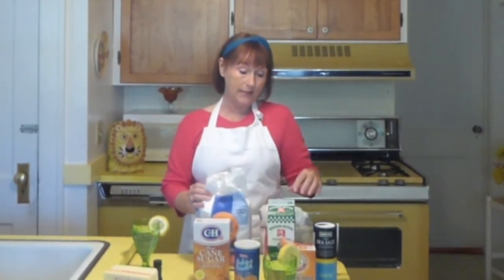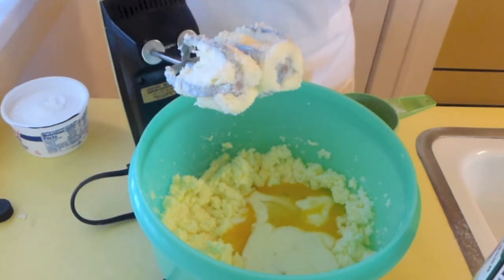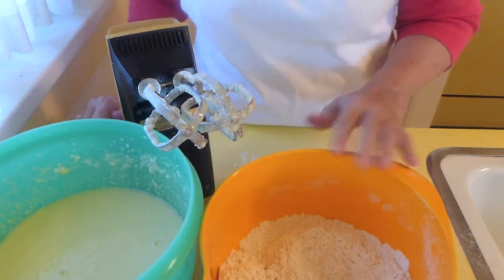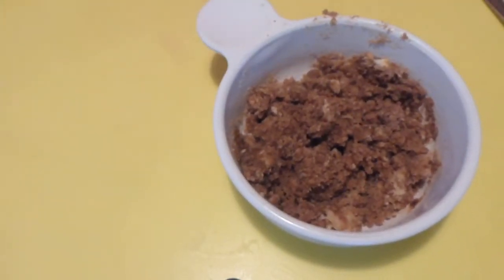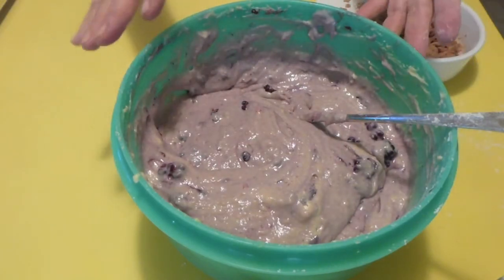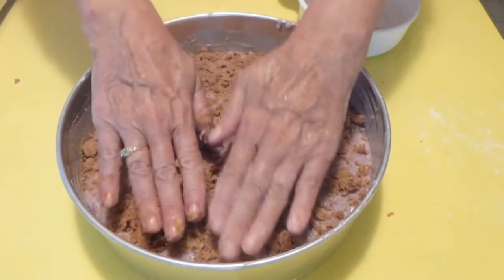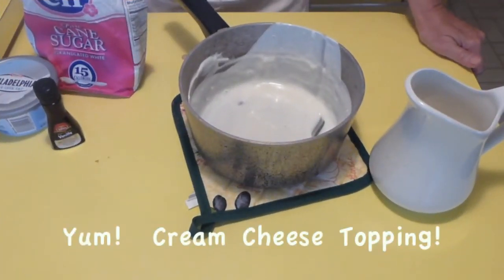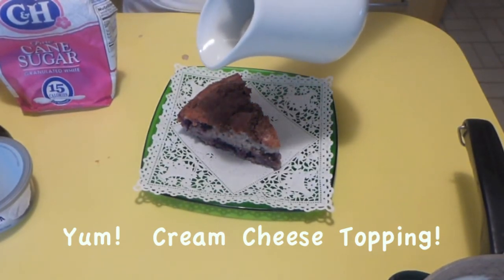Bursting Berry Coffee Cake With Cream Cheese Topping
Homemade Berry Coffee Cake Bursting With Blackberries, Cinnamon Crumbles, Sour Cream And Cream Cheese Surprise. Moist And Yummy To The Last Bite